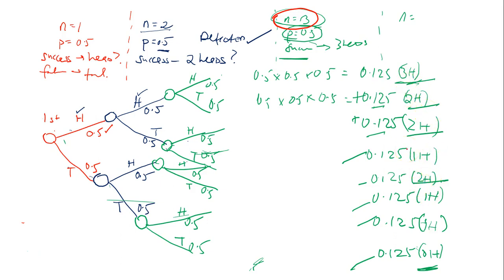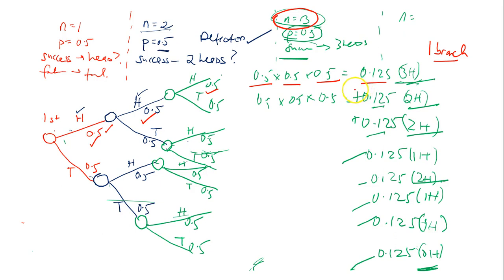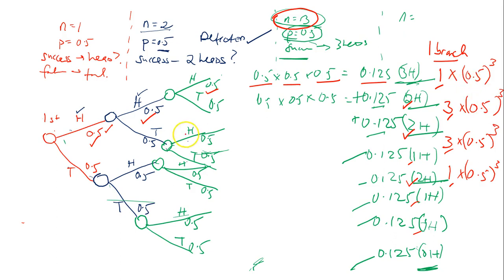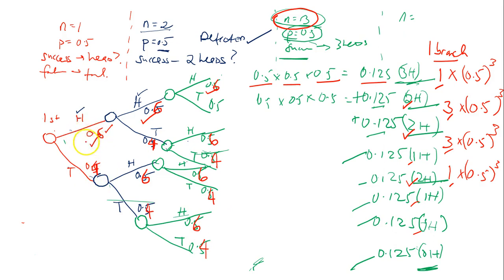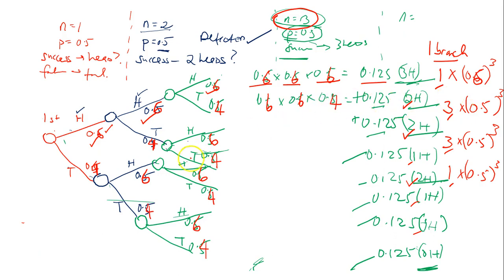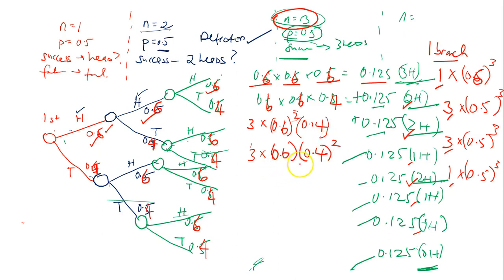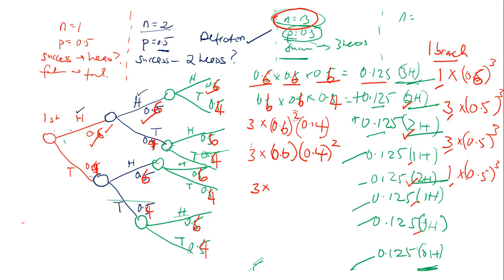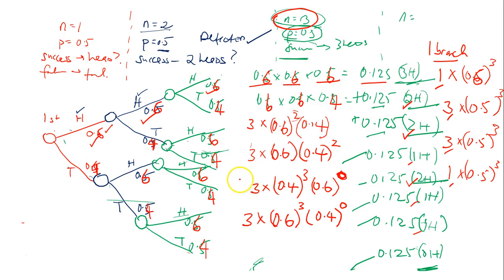Probability - HND Binomial Distribution Lecture Five